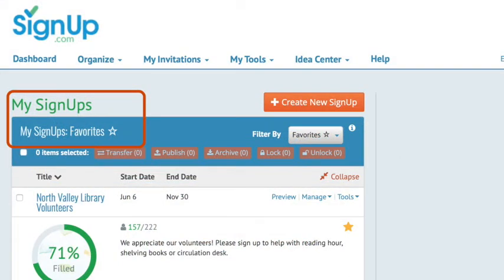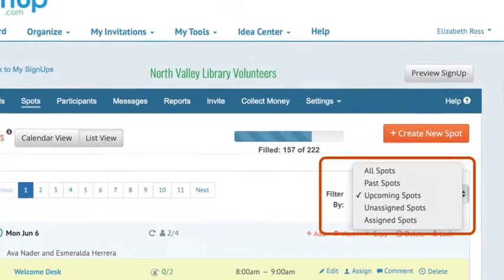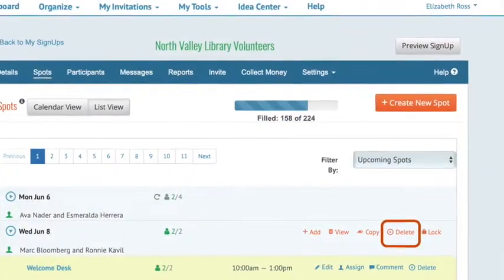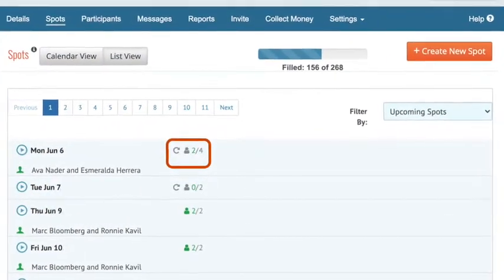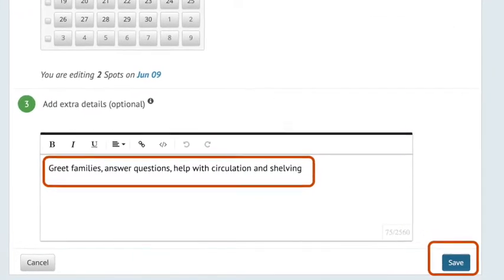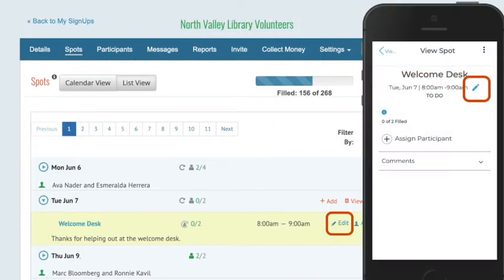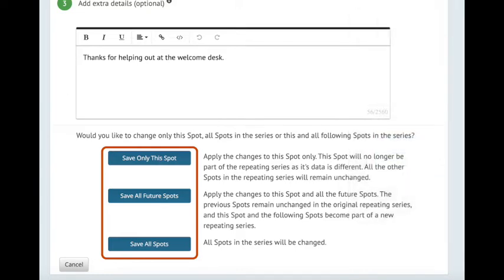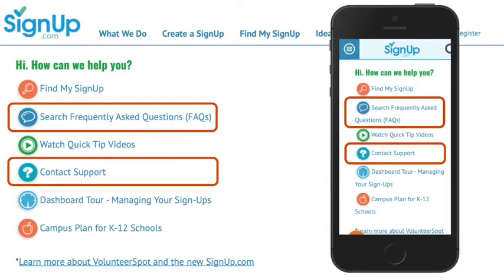Editing SignUp Spots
On SignUp.com, it’s easy to edit your activities! Learn how to change the date, number of participants, extra details, and more.